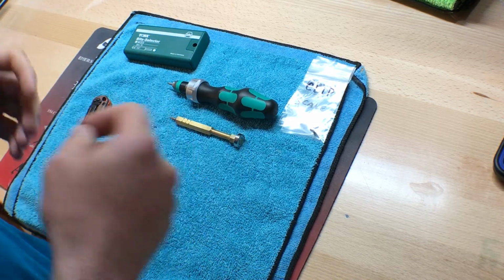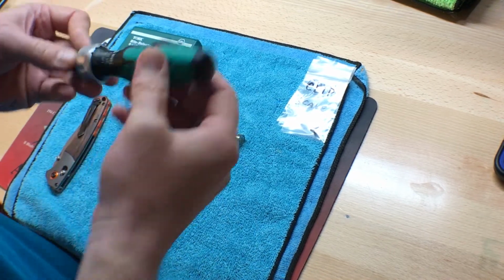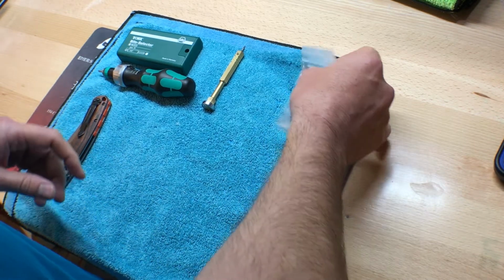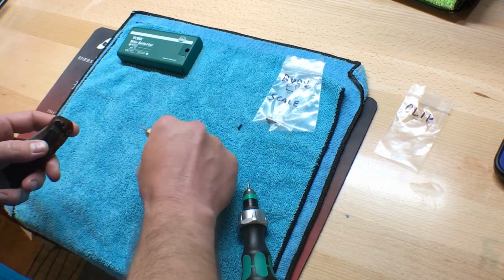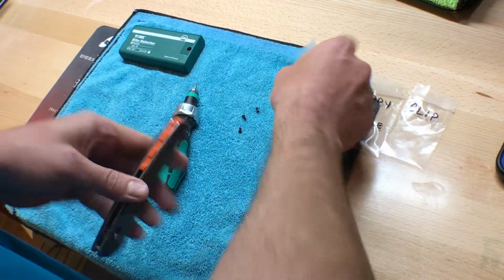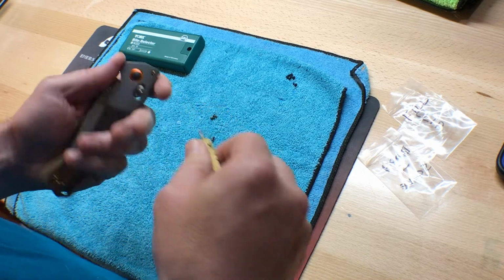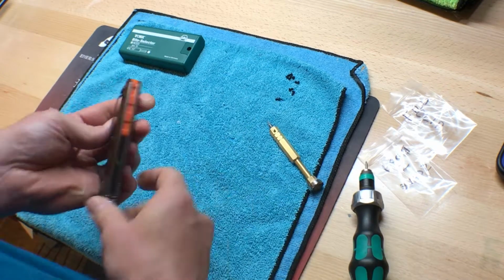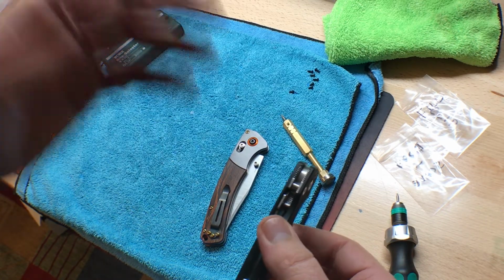Screw Install Hints and Tips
This is a (hopefully) useful video to help you install the screw set you purchased from us.  We thank you for your business!